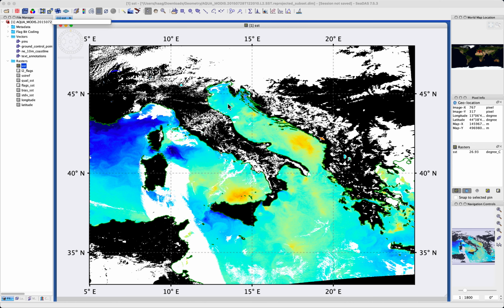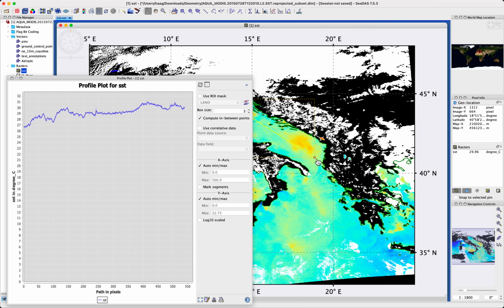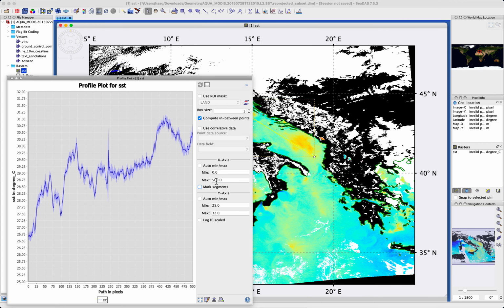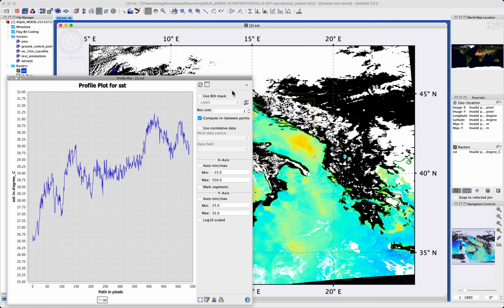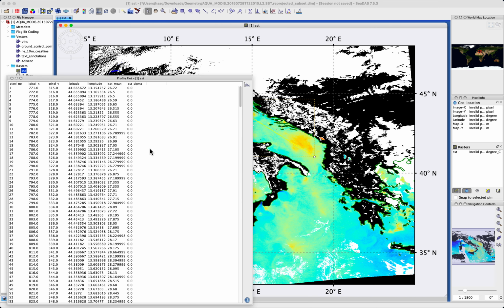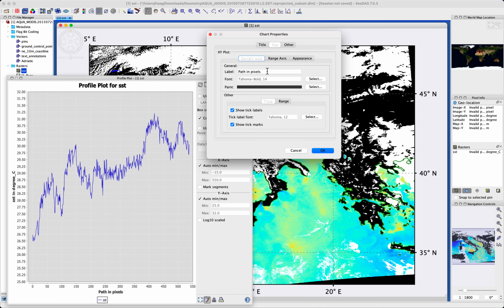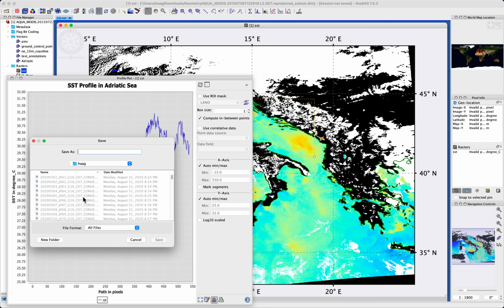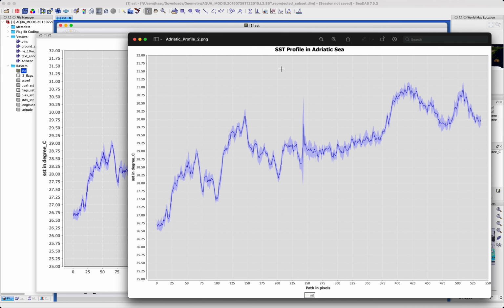6:4 - Geometry - Profile Plotting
Using added geometry to produce profile plots of sampled data.